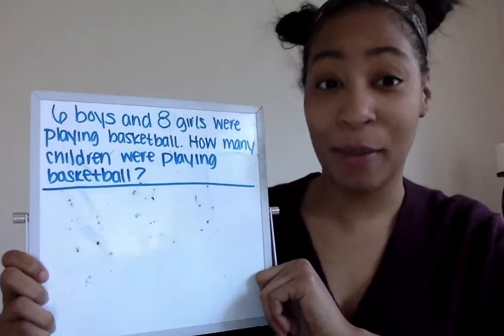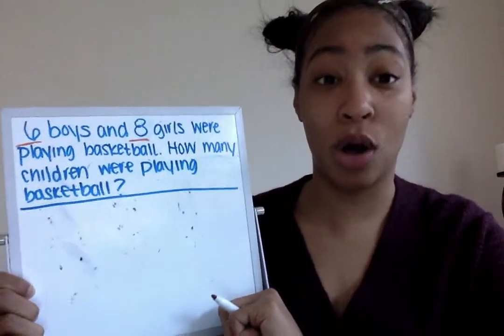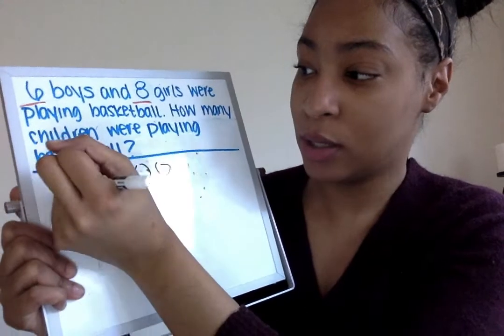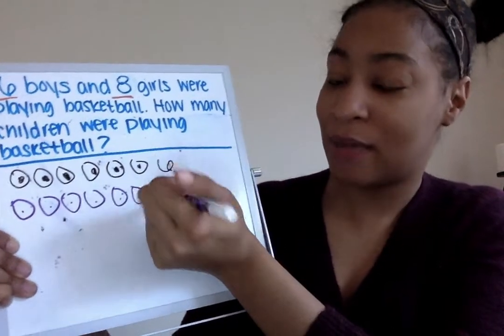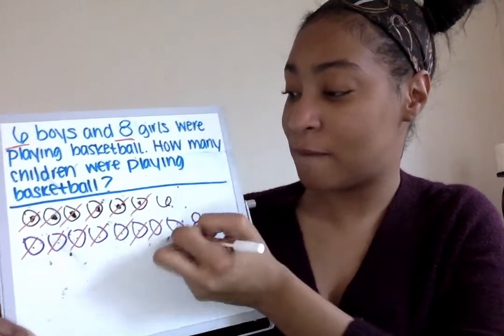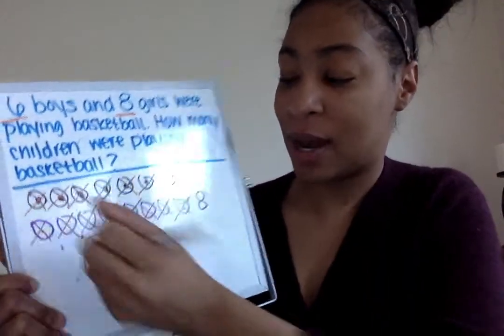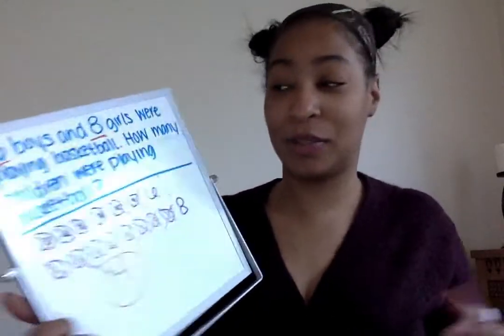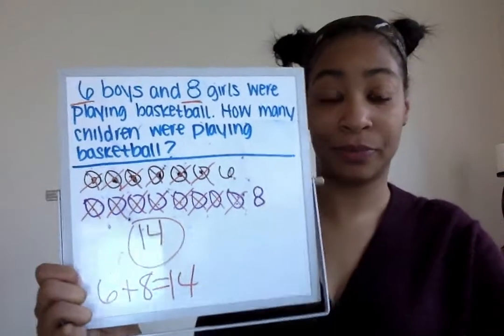Kindergarten CGI Wed., 4.22